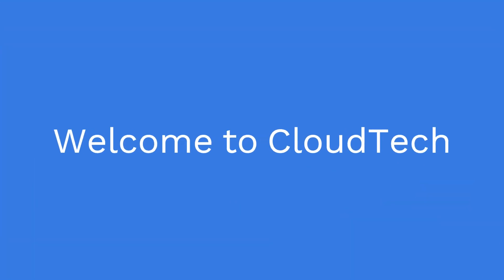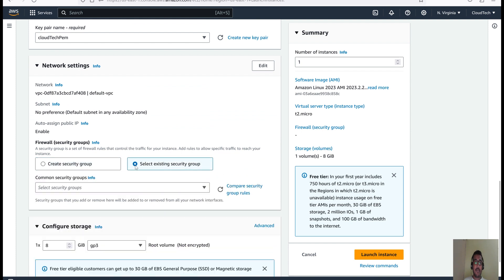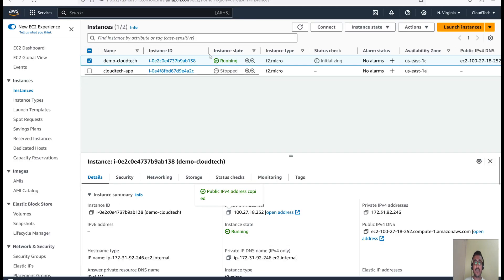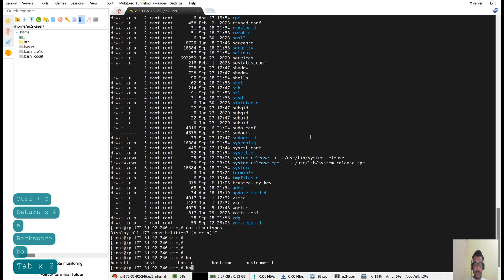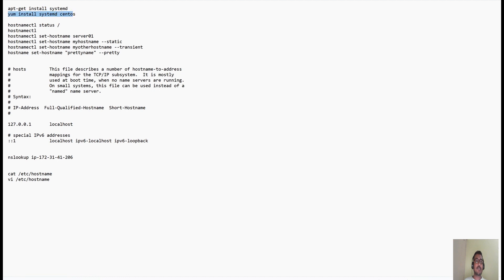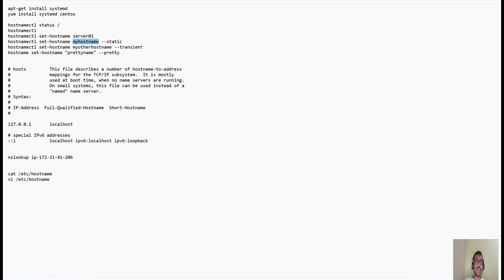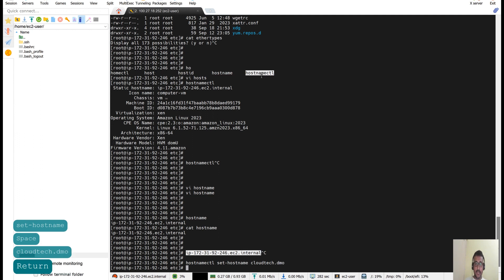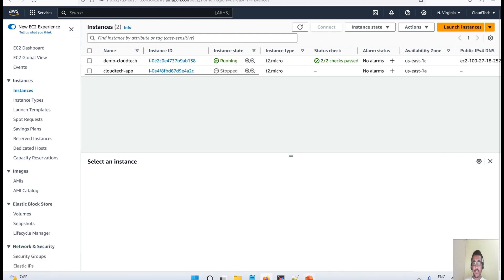How to Change Hostname on AWS EC2 Instance | Customize Hostname of AWS EC2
How to Change Hostname on AWS EC2 Instance | AWS | Amazon web service for beginners
Could not set static hostname: Access denied

if hostnamectl command is not found
apt-get install systemd
yum install systemd // centos

# hosts         This file describes a number of hostname-to-address
#               mappings for the TCP/IP subsystem.  It is mostly
#               used at boot time, when no name servers are running.
#               On small systems, this file can be used instead of a
#               "named" name server.

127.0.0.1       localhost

# special IPv6 addresses
::1             localhost ipv6-localhost ipv6-loopback

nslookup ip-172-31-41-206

OR

cat /etc/hostname
vi /etc/hostname